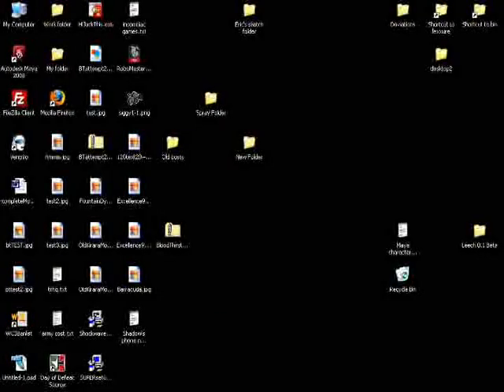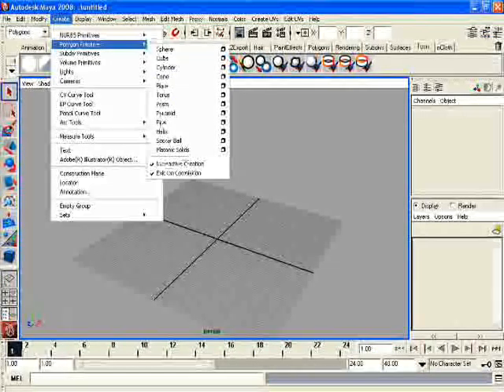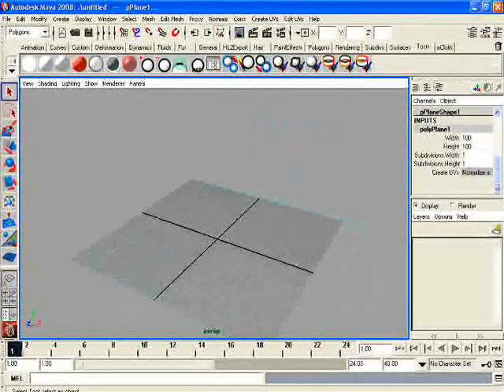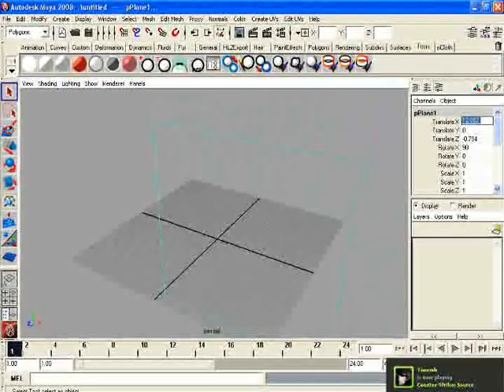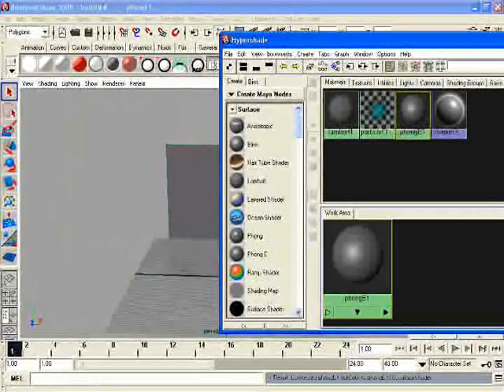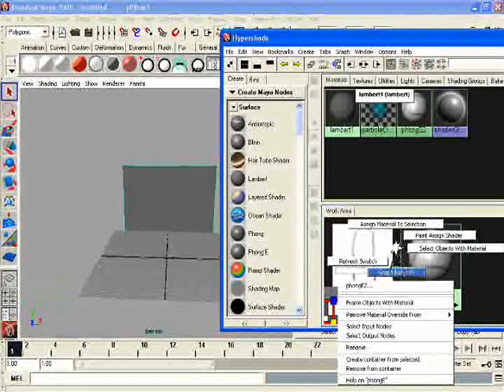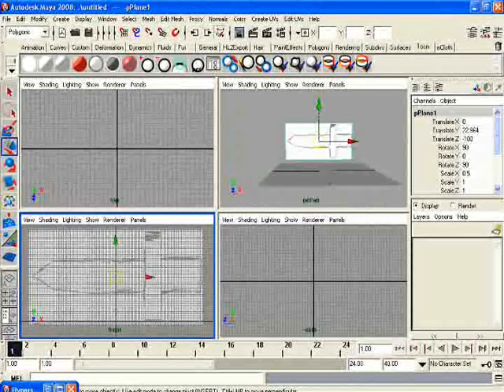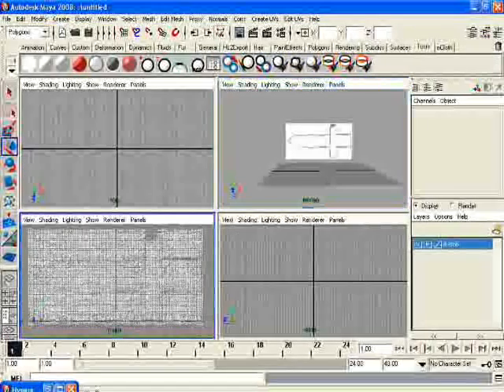Maya to Counter Strike Source (for beginners)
If you're an experienced maya user, bear with me; I will get to the later stuff first.  I'm doing this for a friend to help him--he just installed Maya.

Annotations coming soon.